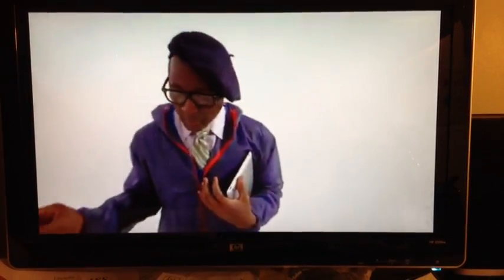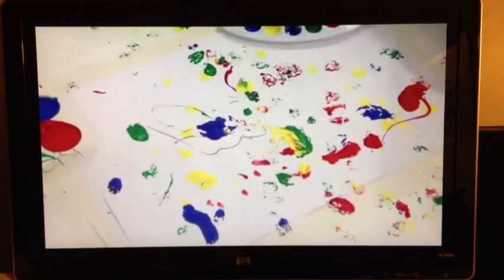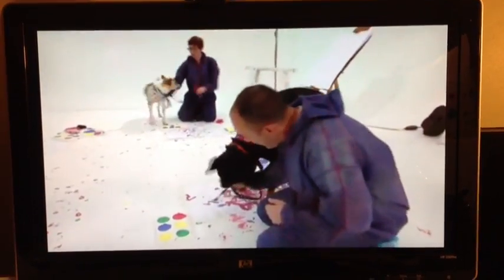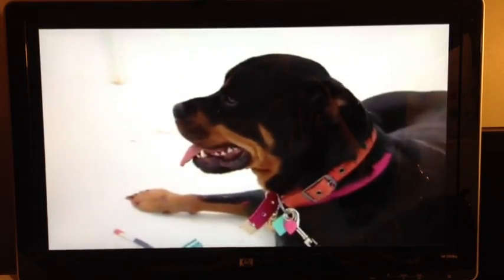Ziggy The Painting Pekingese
Ziggy the Painting Pekingese is featured on itv2 reality show "Top Dog Model"